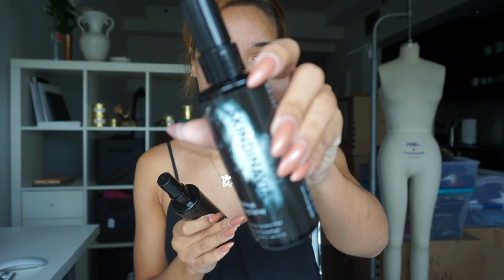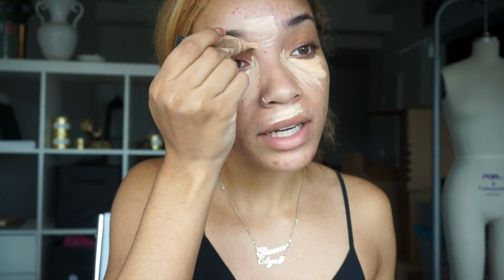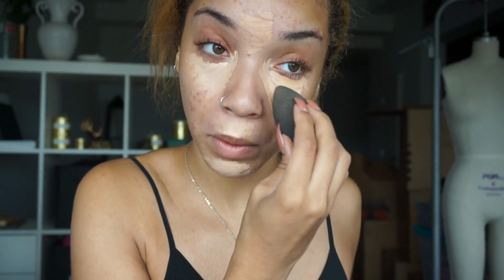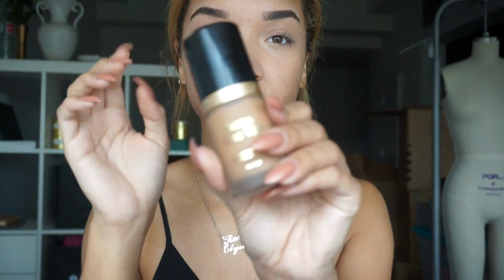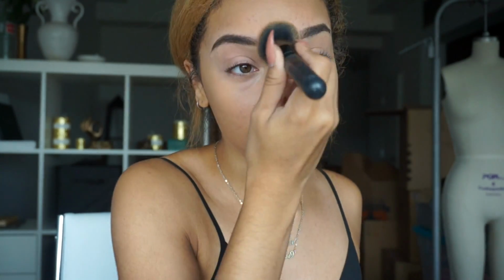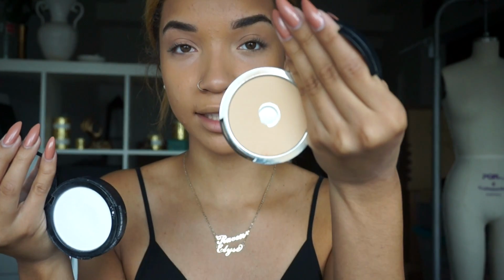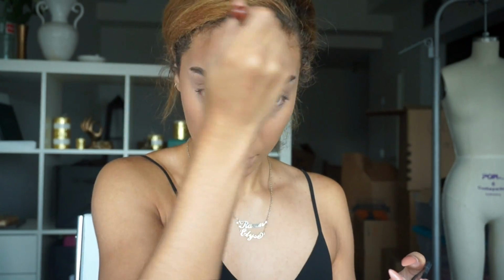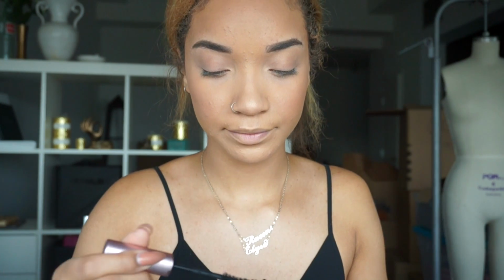BEAUTY| Hacks for Quick Makeup That Lasts All Day!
Camera: Sony NEX 3n
Editing Software: Final Cut Pro
Location: Dallas, Texas
Age: 21
Ethnicity: African American
Height: 5'11
Hair type: naturally curly, Curl Pattern: 3B

I only recommend products or services I use personally and believe will be good for my viewers. I am disclosing this in accordance with the Federal Trade Commission guidelines concerning the use of endorsements and testimonials in advertising.